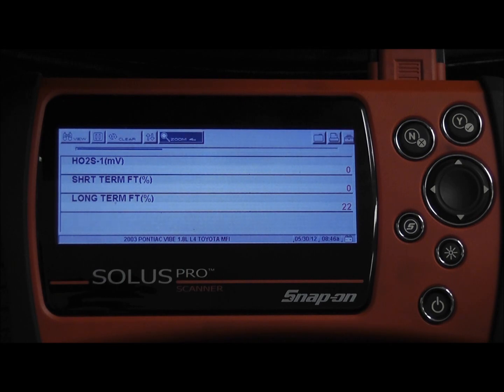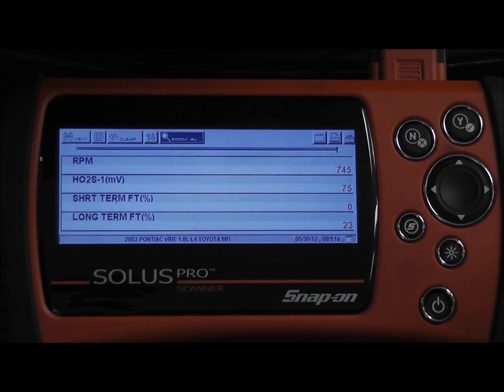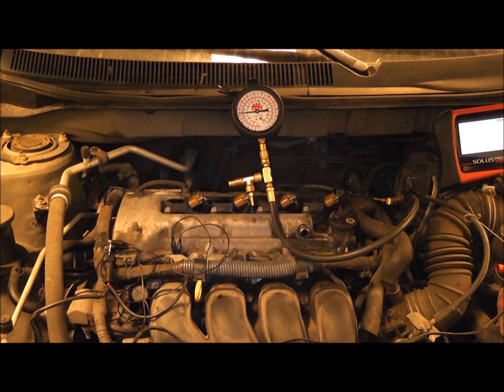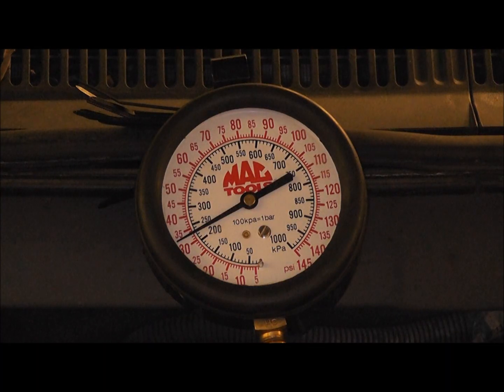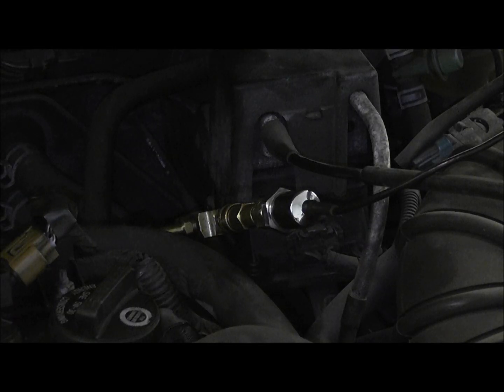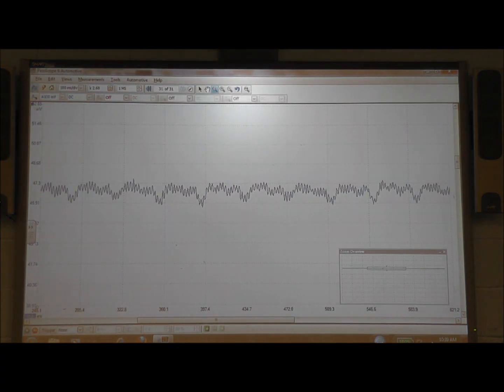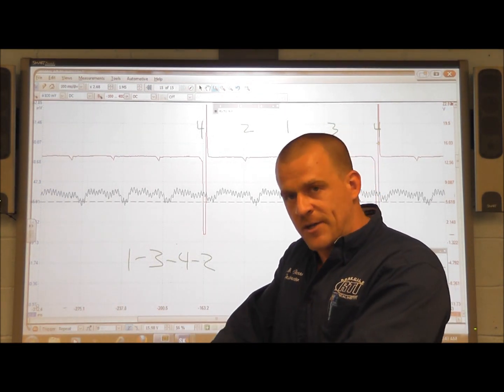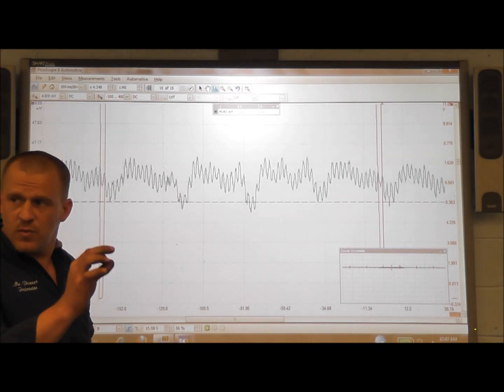How to identify injector flow problems (Toyota 1.8L) part 1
This is a 2003 Pontiac Vibe with a 1.8L Toyota engine. The customer replaced the spark plugs, ignition coils, MAF sensor and other components in an unsuccessful attempt at fixing this misfire. I decided this would make a great case study for my class at Rosedale Technical College and for you, my YouTube students!

Engine Performance Diagnostics chapter 18 page 26

Symptoms
  - rough idle
  - misfire
  - check engine light (P0300, P0301, P0302, P0303, P0304)

Fix
  - replace restricted injectors (cleaning procedure shown in part 2)

Tests shown
  - how to perform an injector balance test
  - how to monitor injector flow with a pressure transducer and a lab scope
  - how to use fuel trim to determine type of lean condition

Tools used
  - Picoscope
  - Fluke PV350 pressure transducer
  - fuel pressure gauge (test kit)
  - fuel injector balance tester (timer tool)